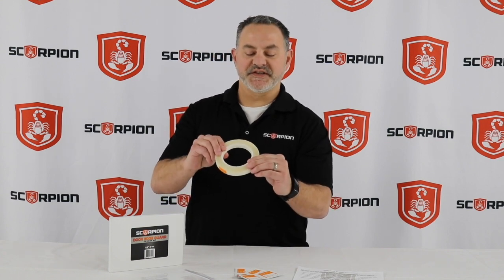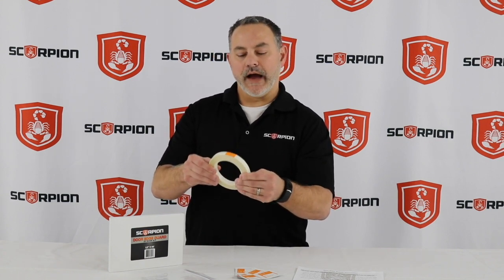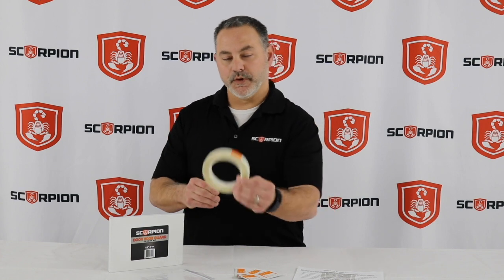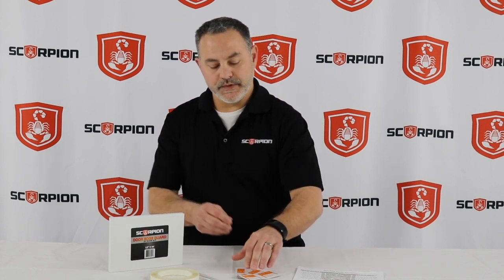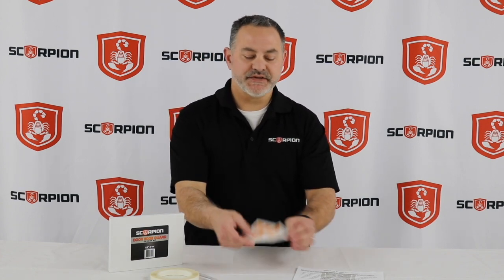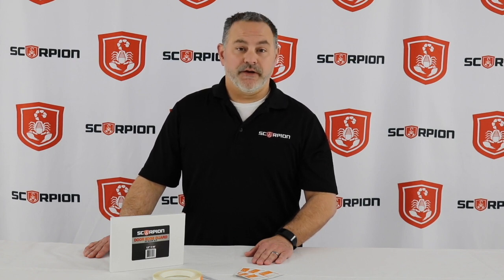Scorpion Door Edge Guards.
Protect the highly susceptible area of your car doors with Scorpion Door Edge Guards.  Once the dings and scratch appear, corrosion will soon follow.
Scorpion offers simple and easy to install door edge protection.